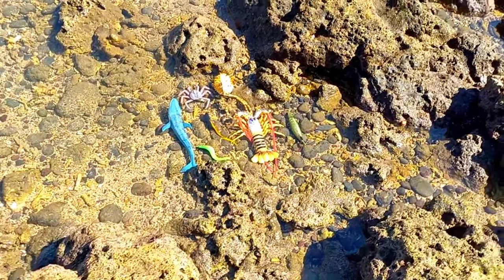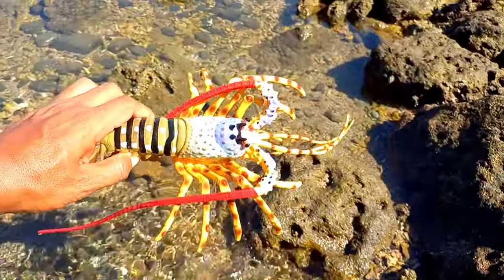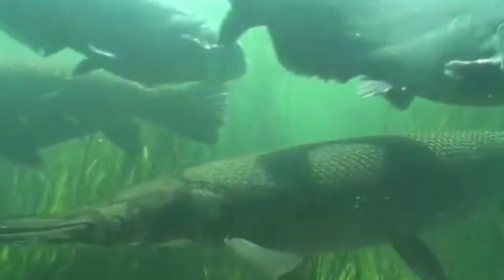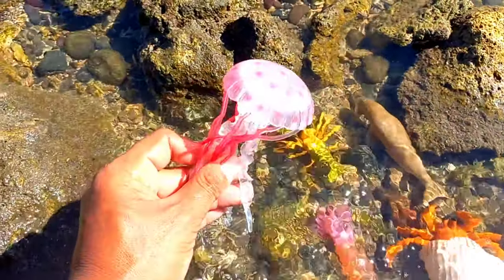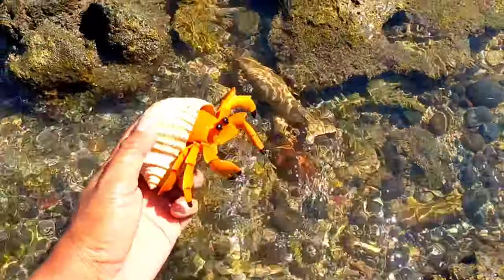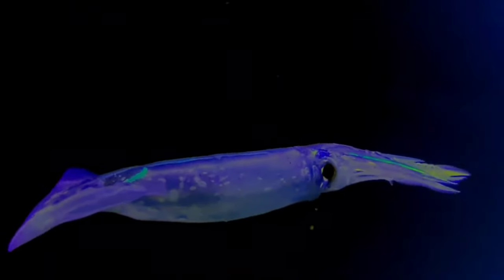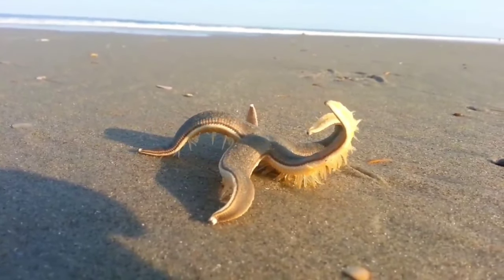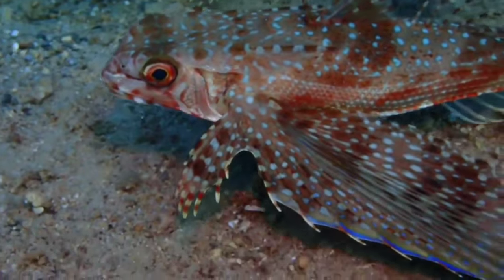SEA ANIMALS SHARK,SPOTEDRAY,AMMONITE,SPOTTES EAGLE RAY OCTOPUS,MANTARAY,MONRAY,DUGONG,STARFISH